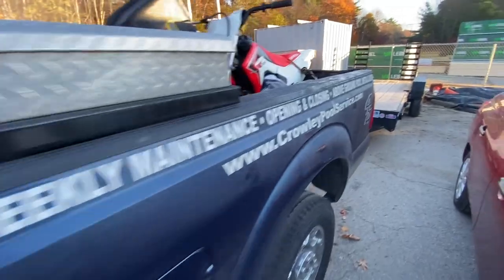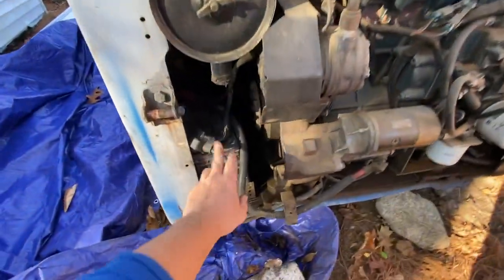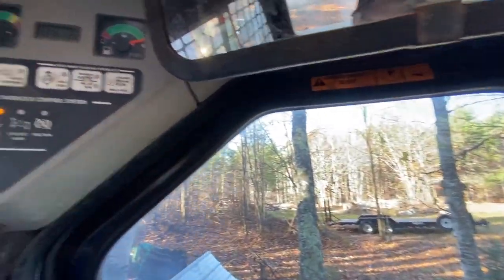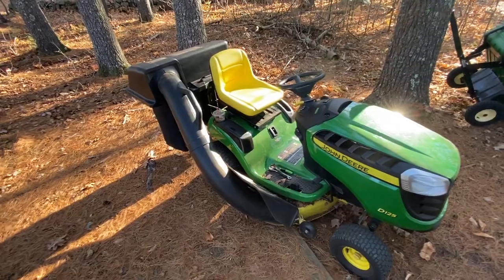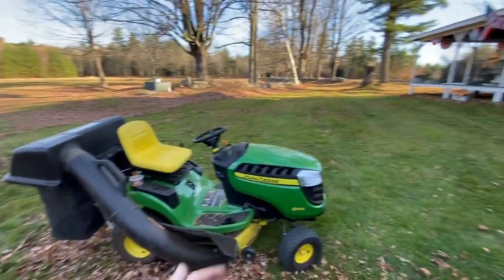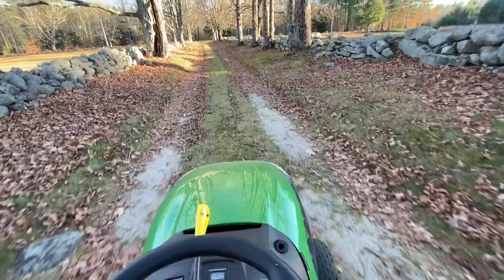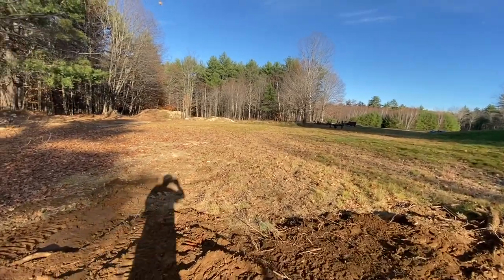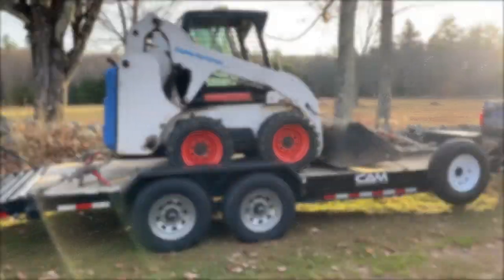Bringing the Bobcat home for the winter...Road Trip to Maine!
With the winter season upon us its time to bring the bobcat back to the shop for the winter season. We take a quick road trip to Maine to pick up the bobcat. While in Maine we do some projects around the property before loading up and heading home.